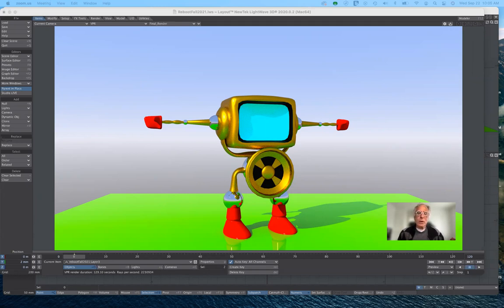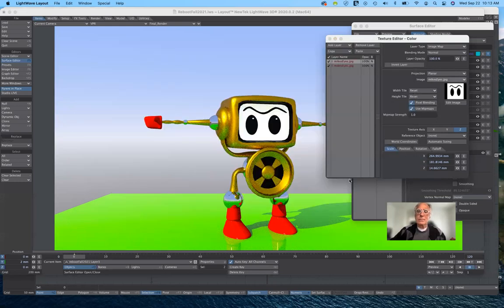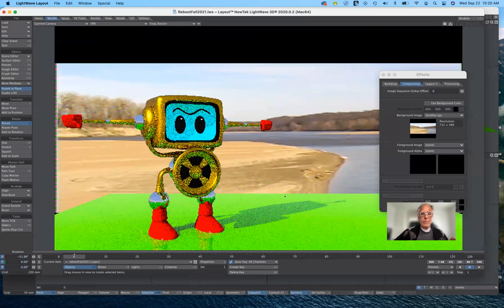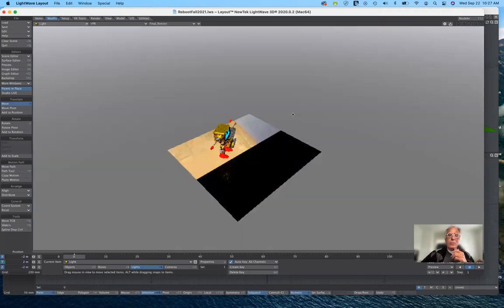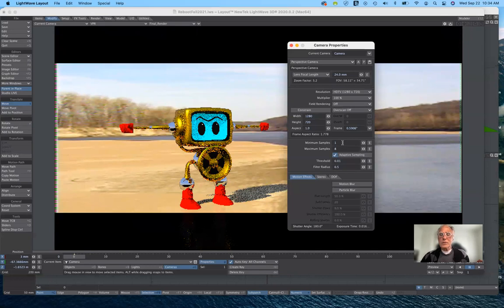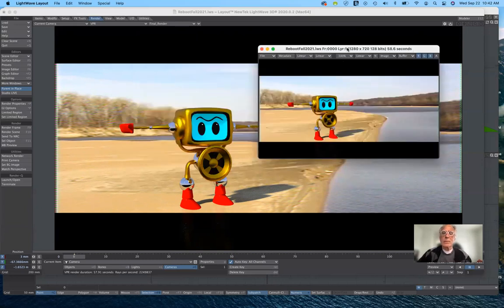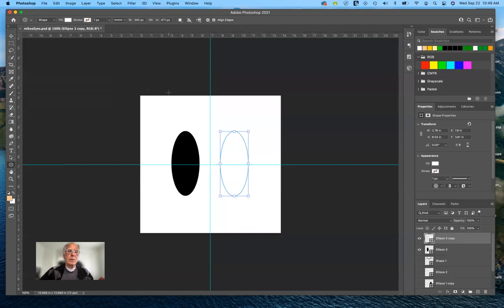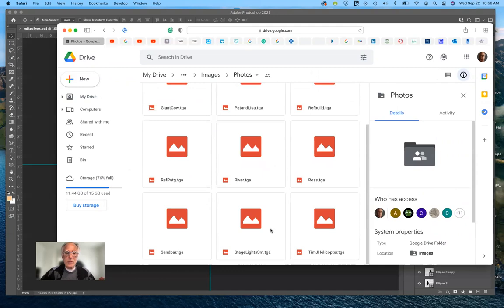Lecture 10 - Reboot "Mike" (cont.) - Art 195 - Fall 2021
We put the finishing touches on our Reboot character in this demonstration. Mike's surface textures are refined, and he's placed in a composite environment.